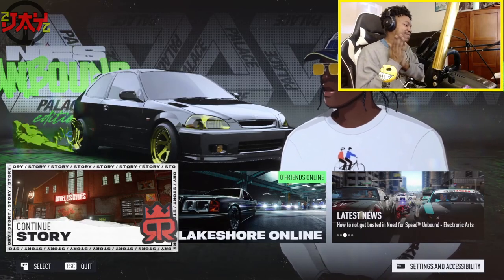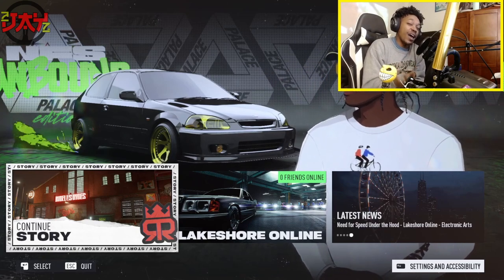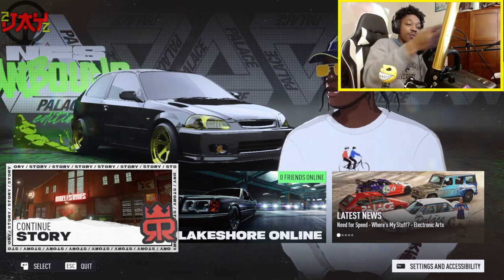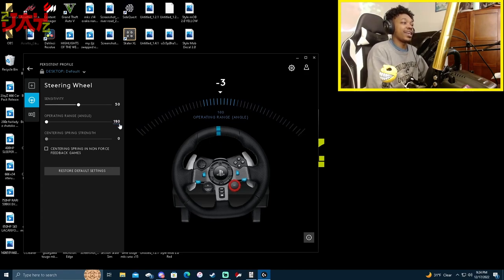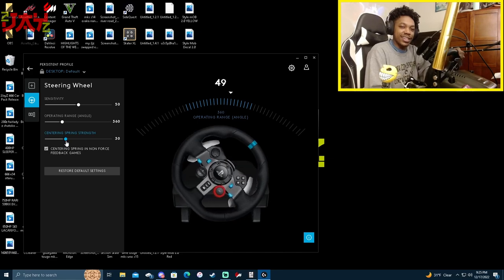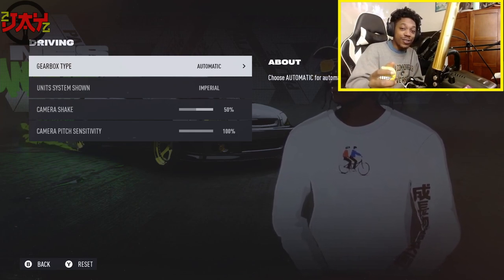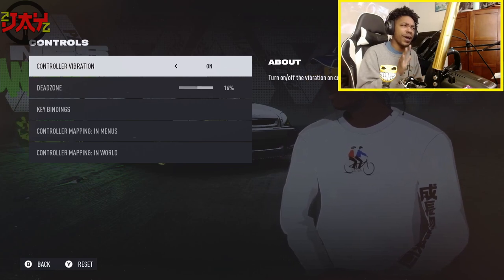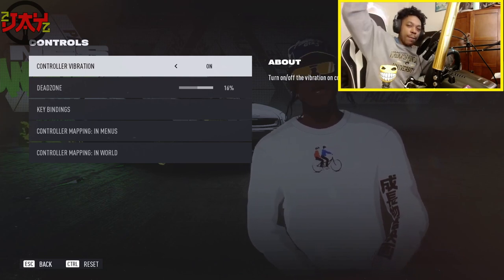Is the Steering Wheel Worth It?? BEST NFS UNBOUND STEERING WHEEL SETUP! BEAT CONTROLLER PLAYERS!!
VOSAN
@vosanco on all social media platforms!